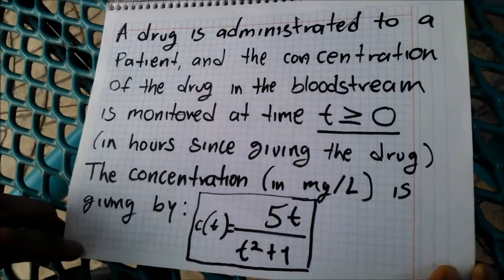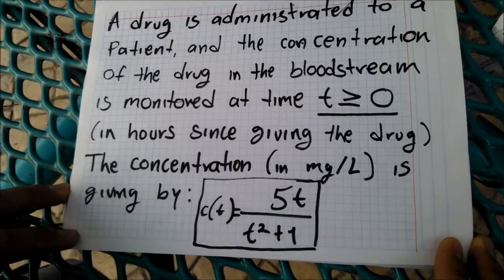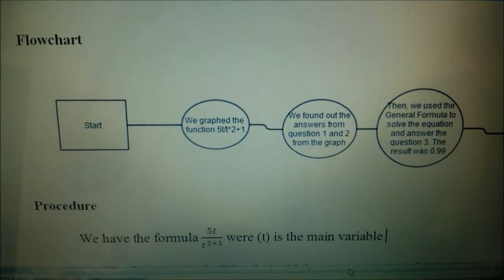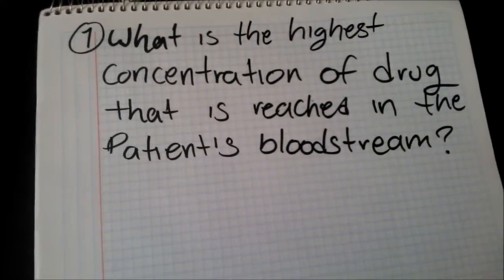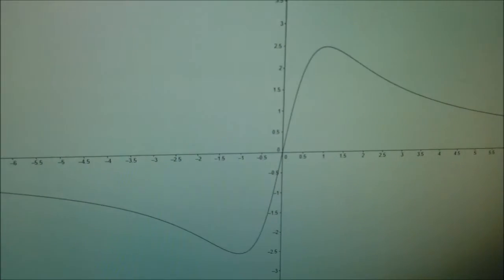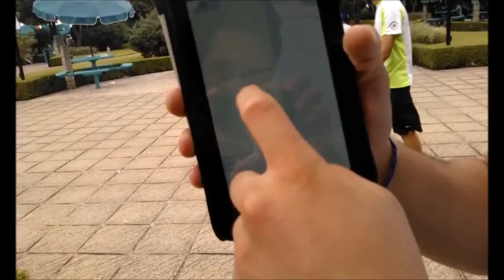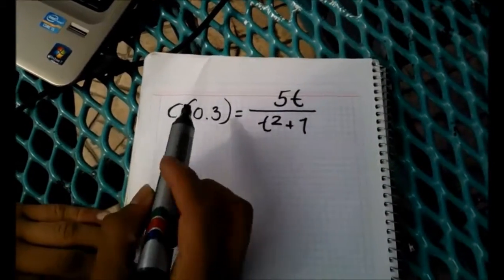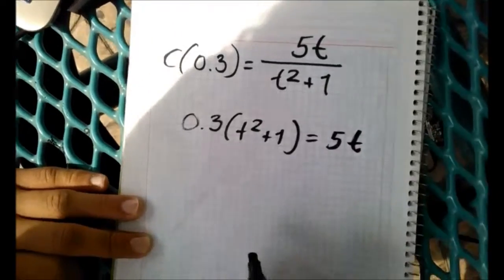proyecto de mate P1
By Sebastián, Alex, Alberto and Vicente.
Prof. Cezar Popescu
Group 1